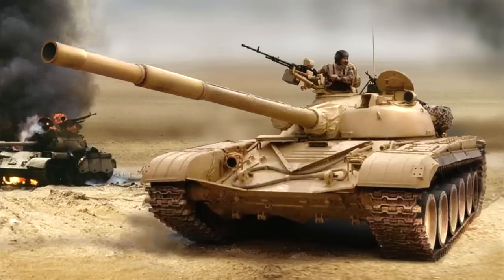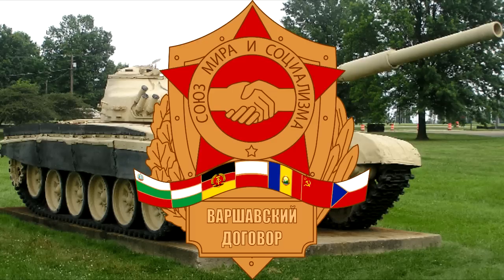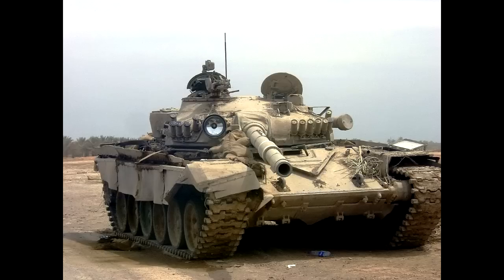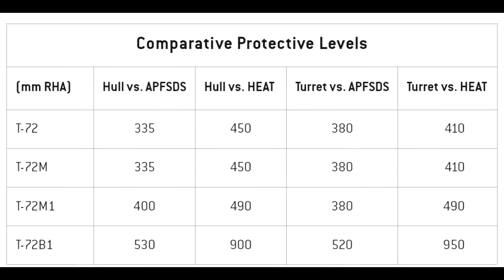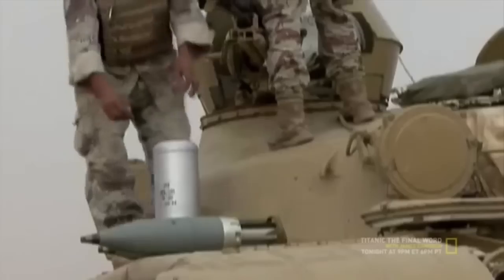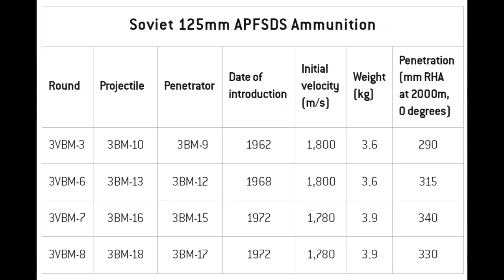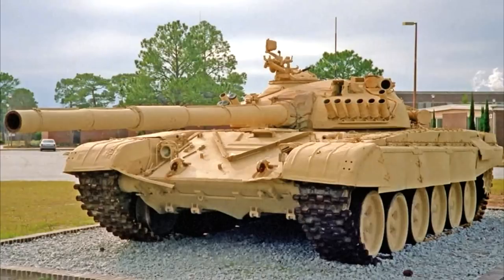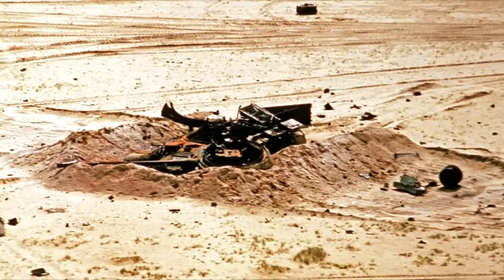T-72 in Gulf War. Was it any good?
Today we take a look at the performance of T-72 tank in 1991 Gulf War.

All information is taken from the book "M1 Abrams vs T-72 Ural - Operation Desert Storm 1991" by Steven J. Zaloga

Also I forgot to mention in the video that Russian most modern round during Gulf War was 3VBM-13 "Vant" with 500mm penetration at 2km.